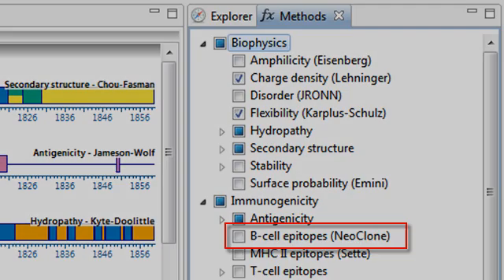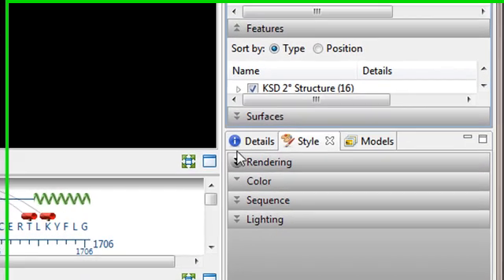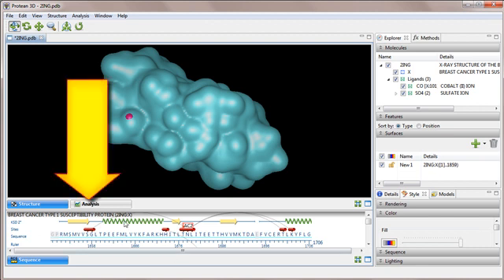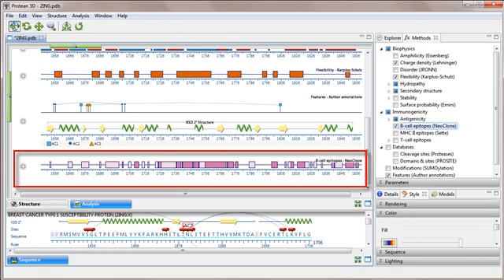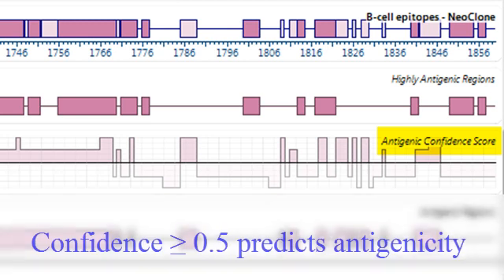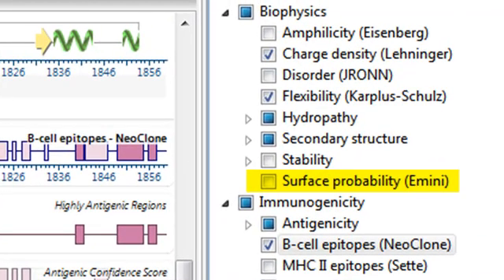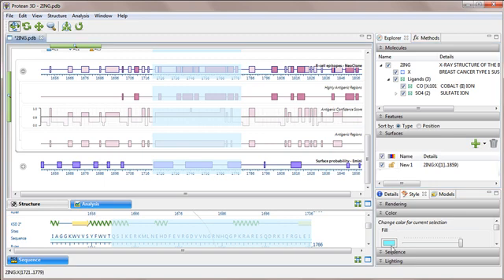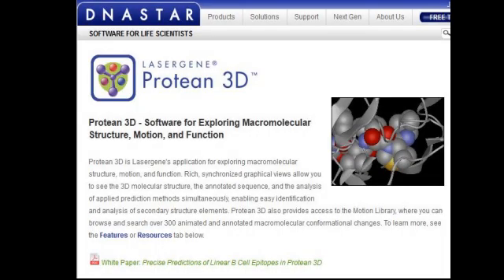DNASTAR - Sequence Based Epitope Prediction in Protean 3D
In this video, we show you how to predict B-cell epitopes using the methods available in Protean 3D.